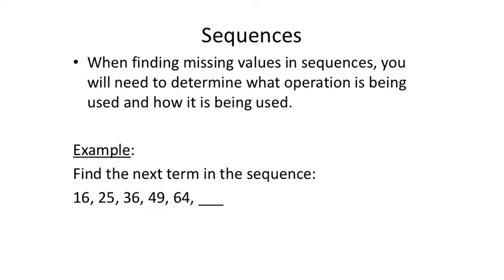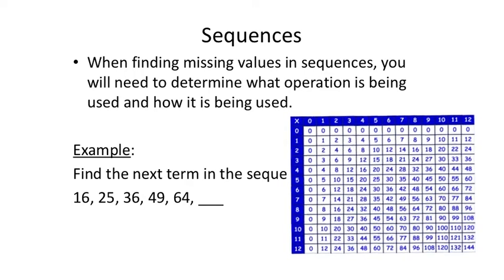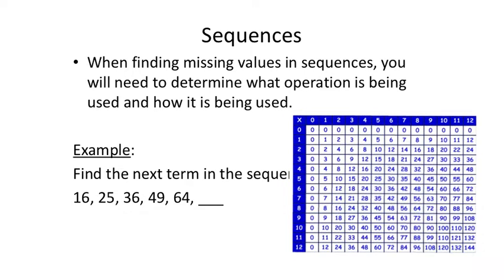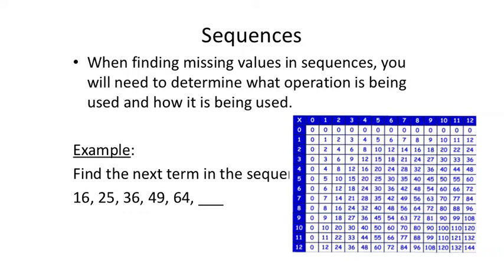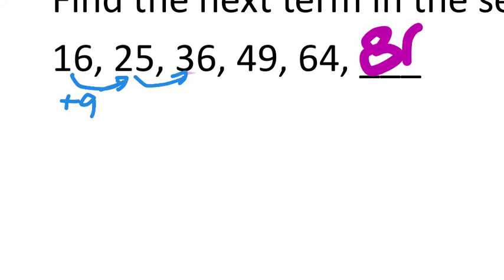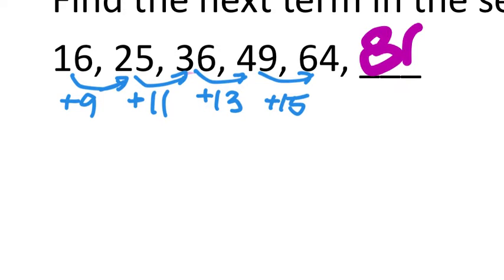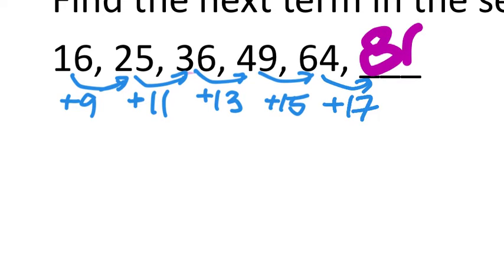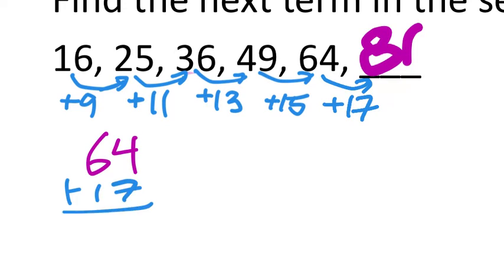Can you Find the Next Term in the Sequence?